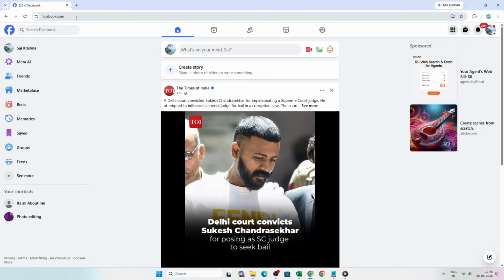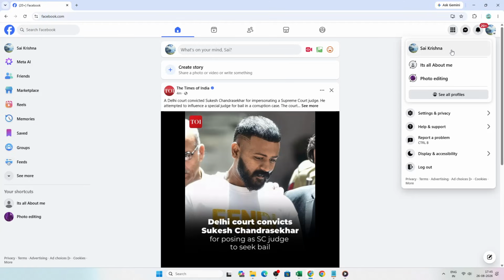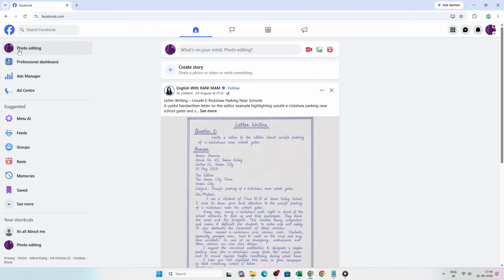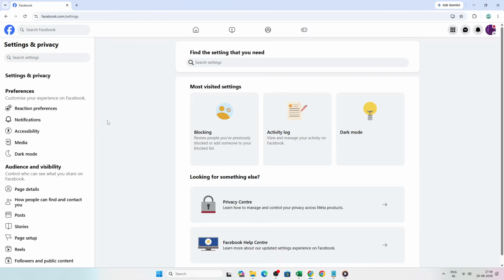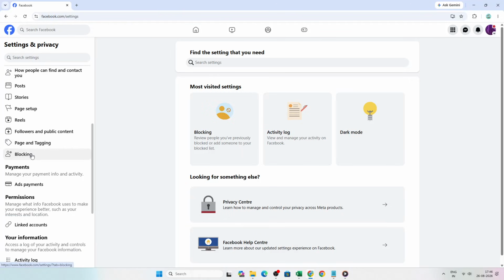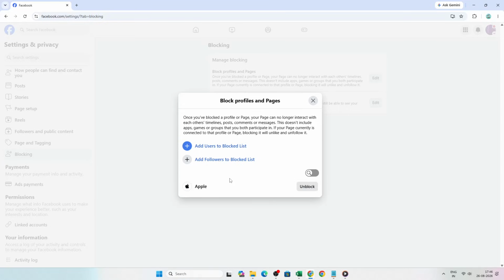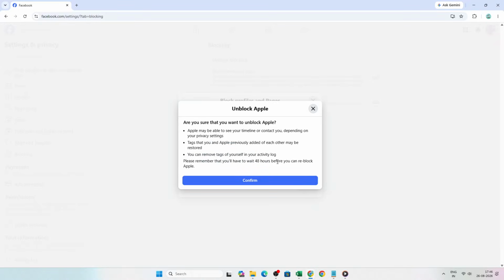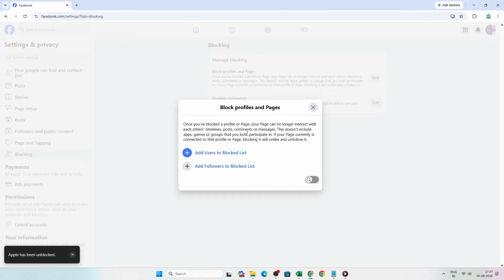How to Unban Someone On a Facebook Business Page (Step By Step)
Learn how to unban someone on a Facebook Business Page quickly and easily. This step-by-step tutorial covers page settings, moderation tools, and troubleshooting common errors.